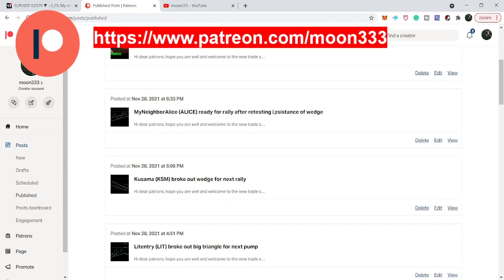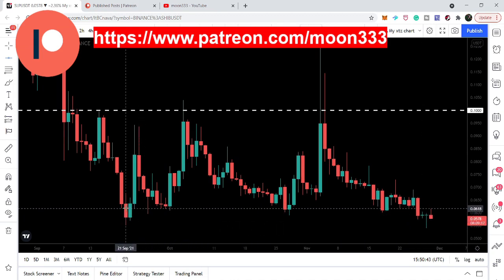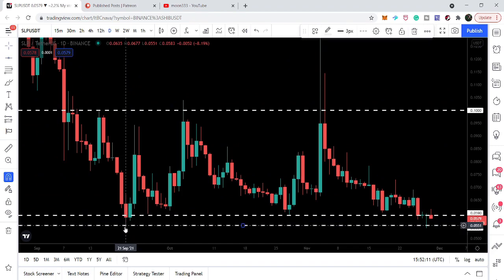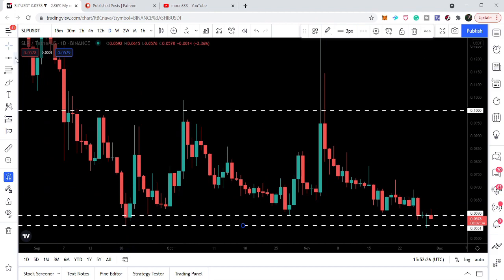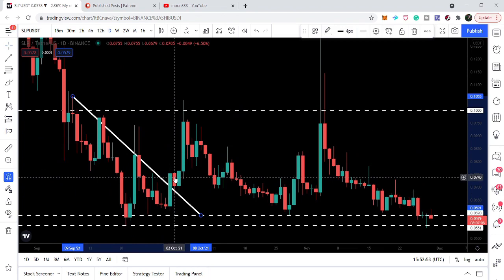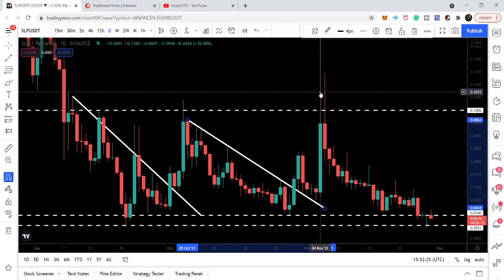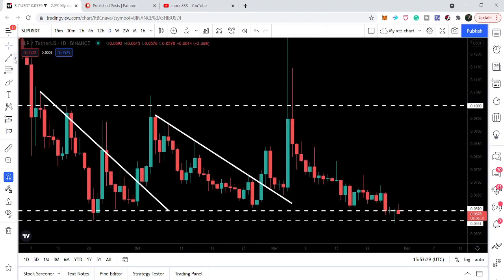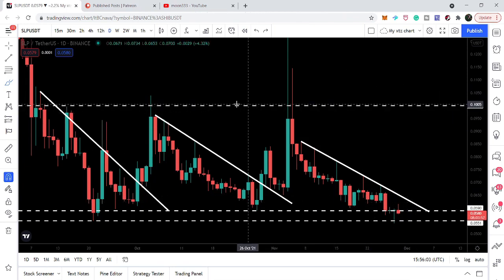Smooth Love Potion (SLP) Can Start The Repetitive Breakout Move For Next Rally Very Soon